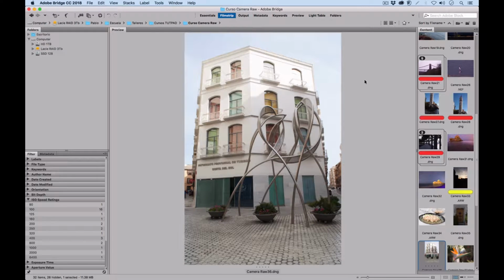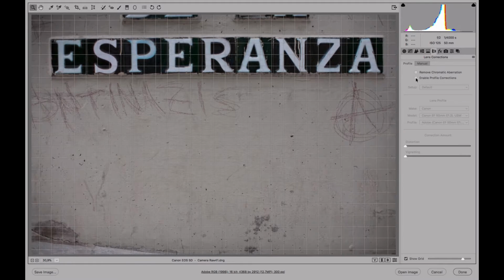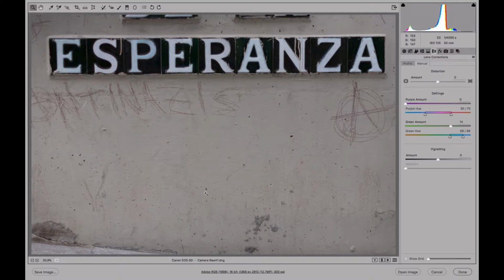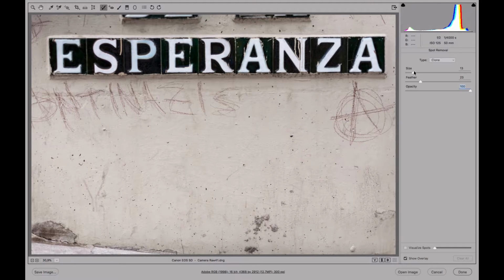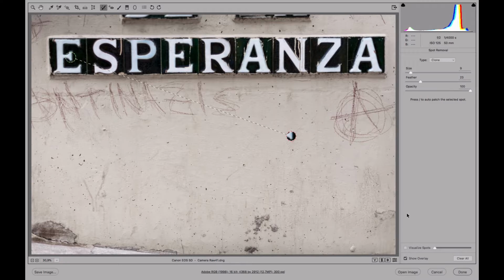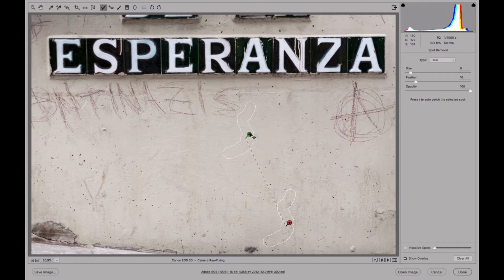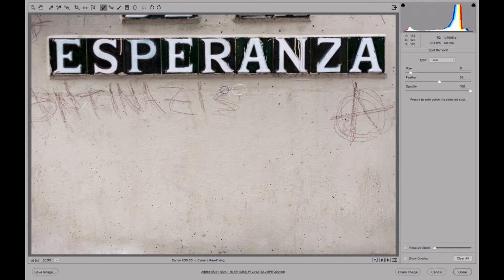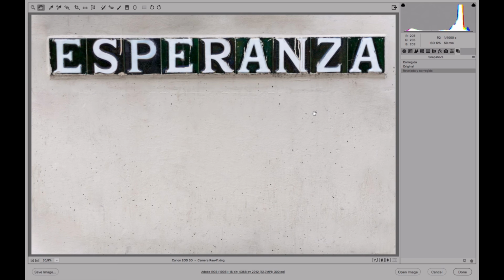07/18 Correcting Lens and Image Imperfections — Photography: Make the Most of Your Images_ENG